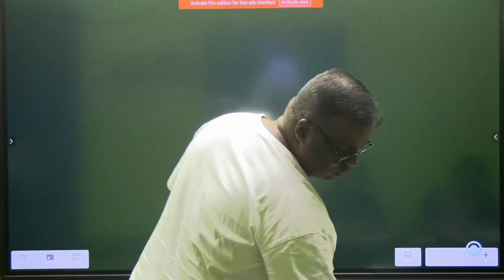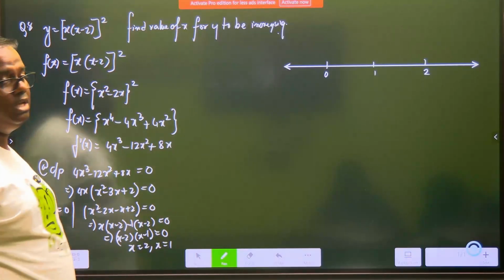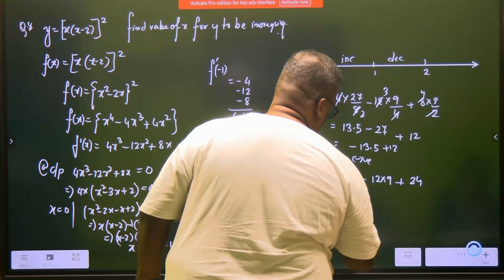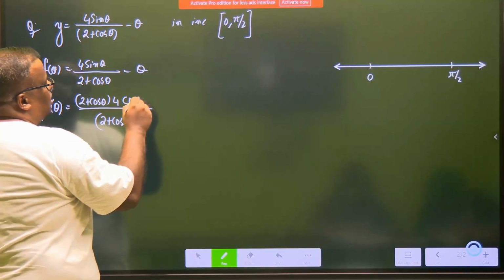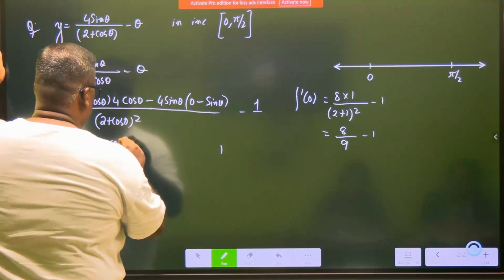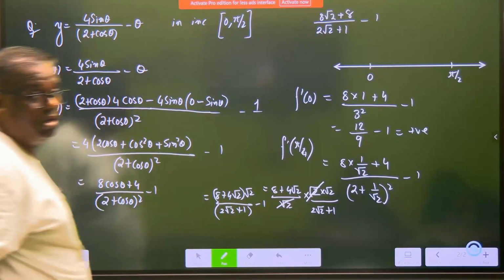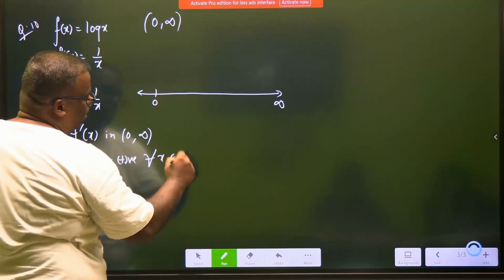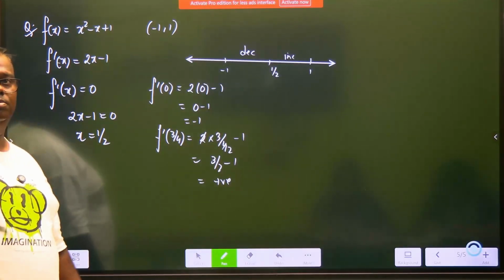Application of Derivatives I Lesson 5 I CBSE I G12 I